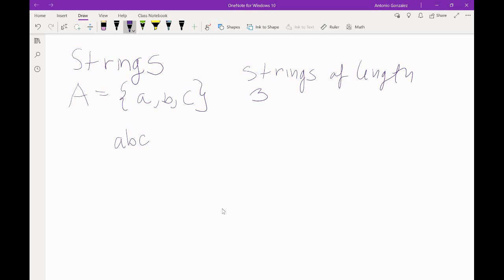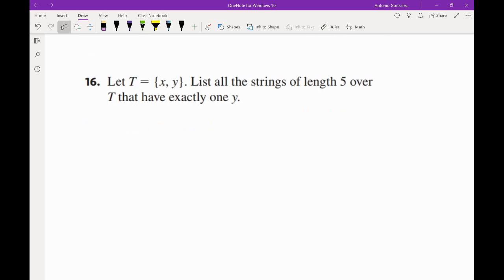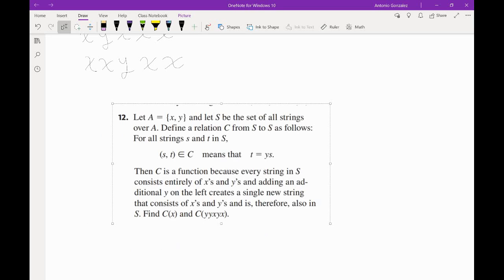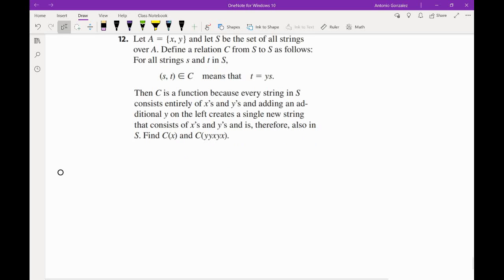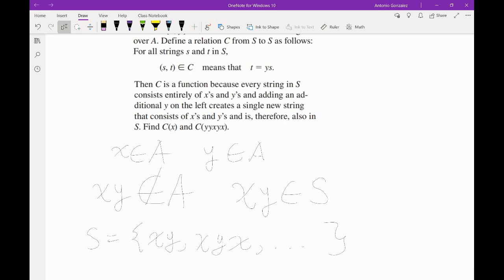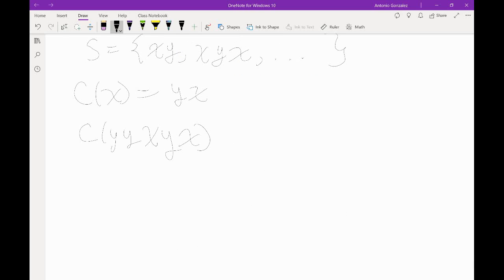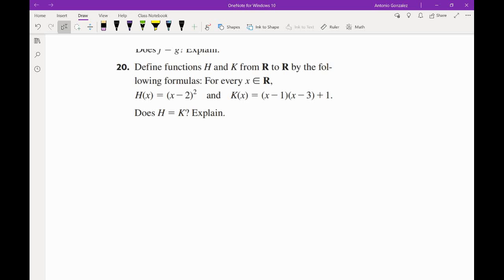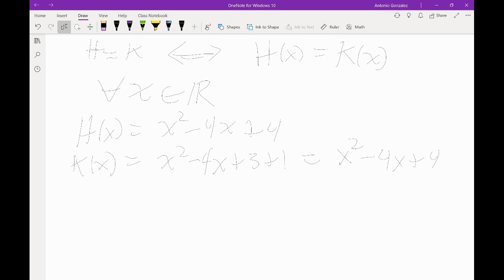MTH 8 Week 1 Reflection Response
Review of HW questions Section 1.2 #16, Section 1.3 #12, 20.